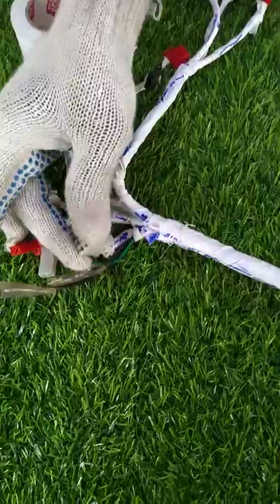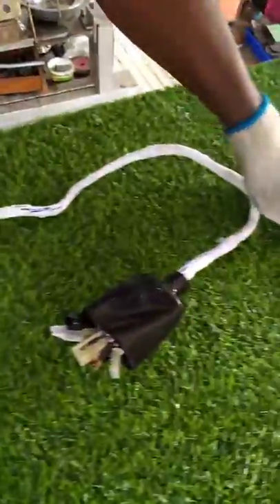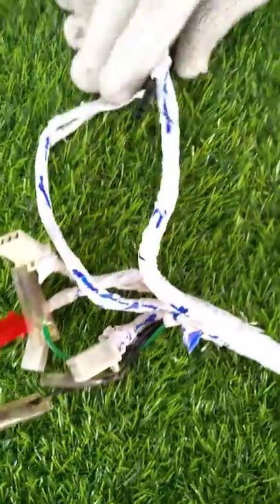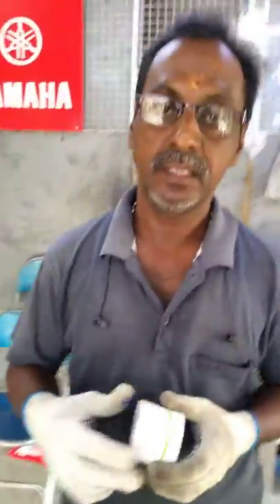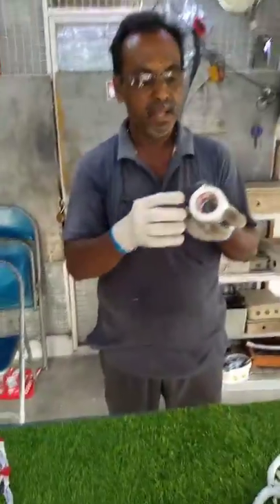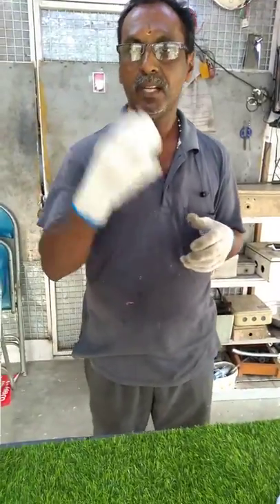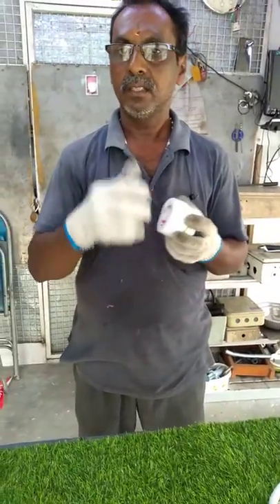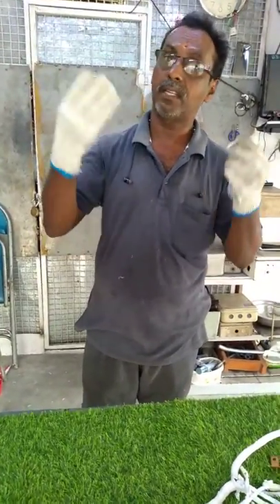How to rescue wiring harness from rat bite.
Our Technician explaining how to protect  wiring harness for rat bite and covering the harness from different tape which is applied in air conditioner unit.
Two Wheeler Surgeon, The number one Bike Technician Channel in Tamil
You can Learn About your Bike by Your self. Don't be Cheated by Others
For More videos please do Click on the Bell Icon for Instant Updates.